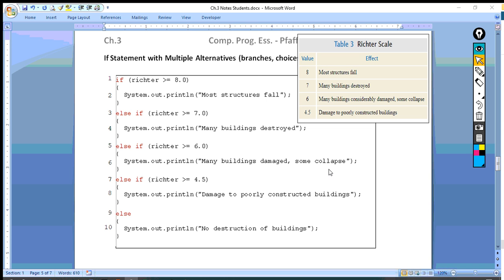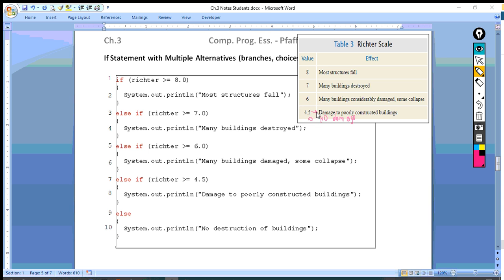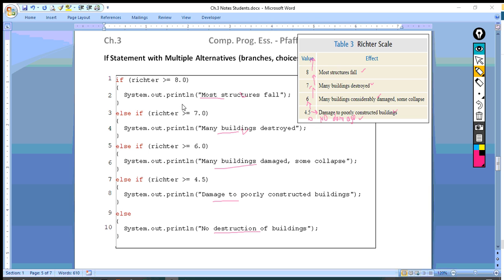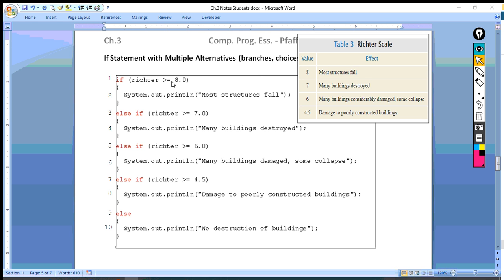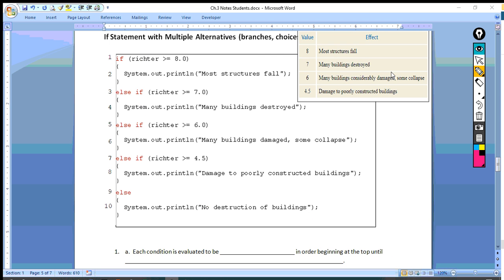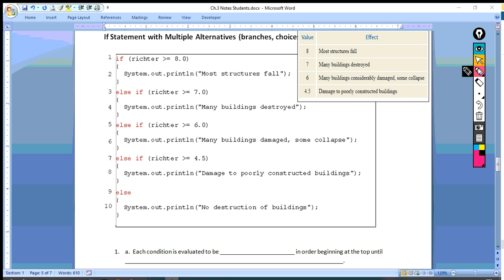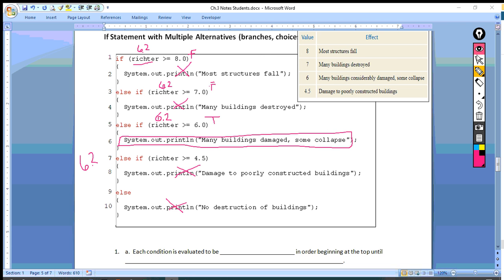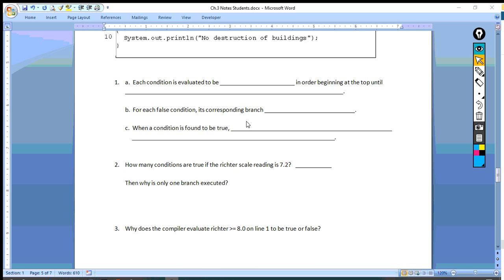If statements with multiple alternatives